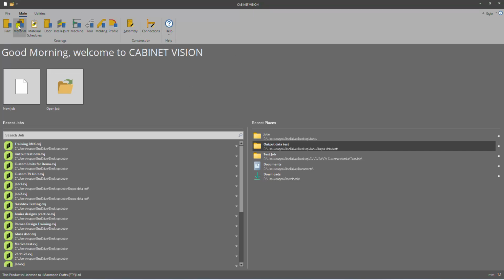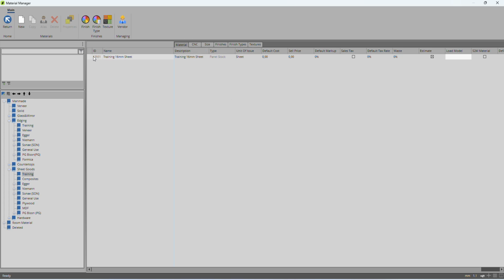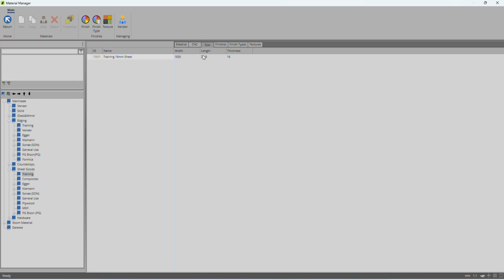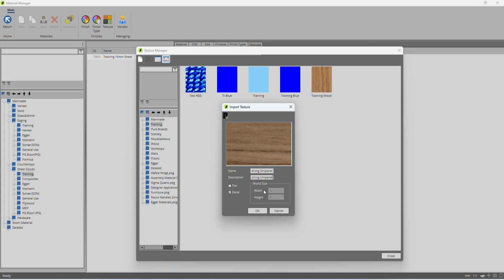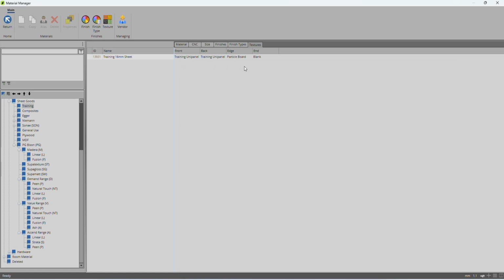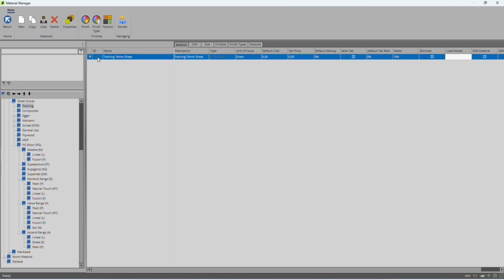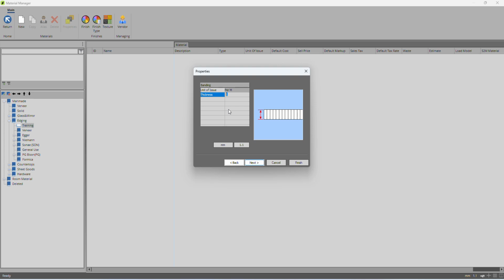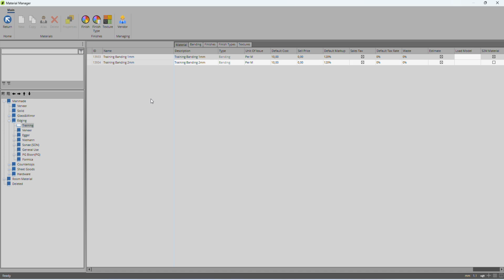CABINET VISION PART1 UNDERSTANDING MATERIALS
Training Day 1 test
Part 1
Materials and Material Schedules.
Bring in a New Material and assign it to a Material Schedule for Cabinets and Doors.
Note.  Always keep Different Materials in different Folders in your Library. SO that their Tabs and
settings do not get Mixed Up.
1 - Create a New Texture using the Texture Manager. (Texture of your Choice)
2 – Create Two new Sheet good Materials using the Texture you created. One 16mm
Sheetgood and one 19mm Sheetgood. (Remember to use Panelstock NOT Boardstock.)
3 – Create two new Edge Banding Materials using the New Texture you created. One 1mm
Thick and another 2mm thick
4 – Create a New Standard Material Schedule for Assemblies using the 16mm Sheet Good
material and 1mm Edgebanding material you created. (Use existing Materials in Library
for Parts that do not get the New Material assigned in the Material Schedule. EG. Glass
panels)  – Create an exposed Version of the new Material schedule. Use same materials as on
the new Standard Material Schedule. (Use existing Materials in Library for Parts that do
not get the New Material assigned in the Material Schedule)
NB. Look at existing Material Schedules as well as the ones we created in training and
follow the same steps.
5 – Create a new Door Material Schedule with the 19mm Sheetgood and 2mm
Edgebanding Material.